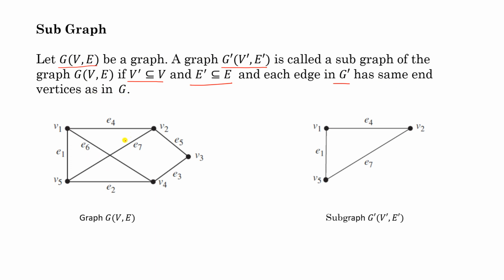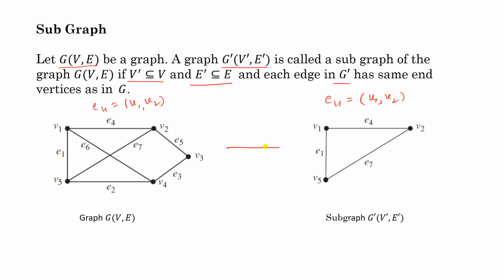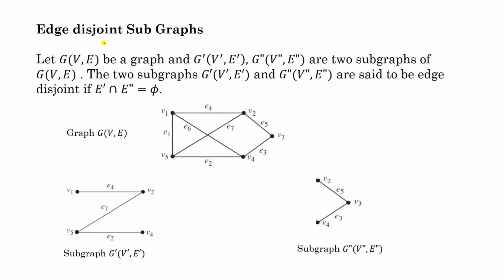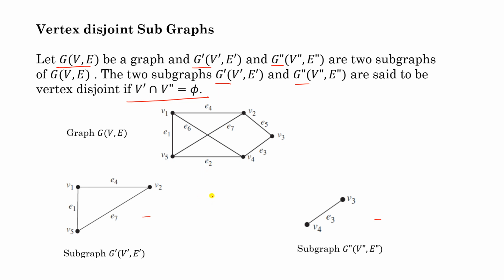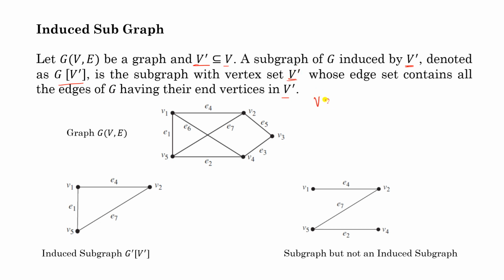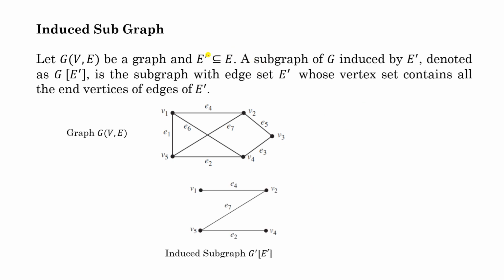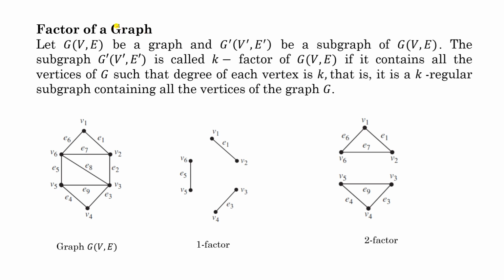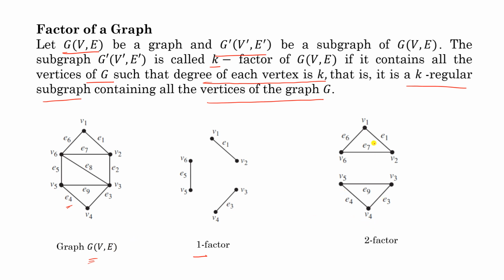Subgraphs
This lecture discusses subgraphs